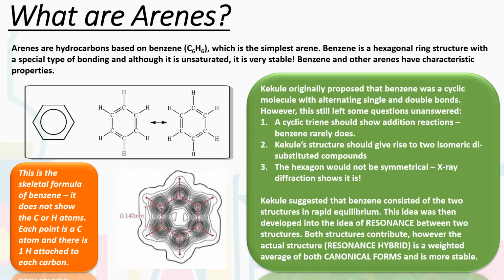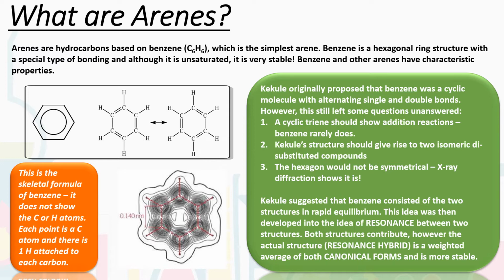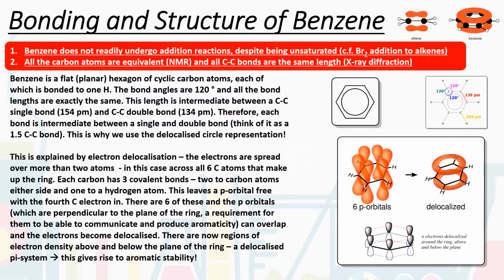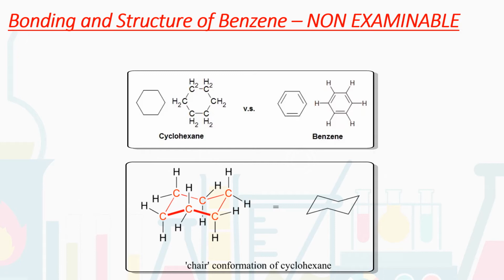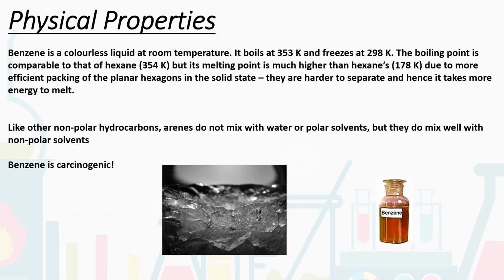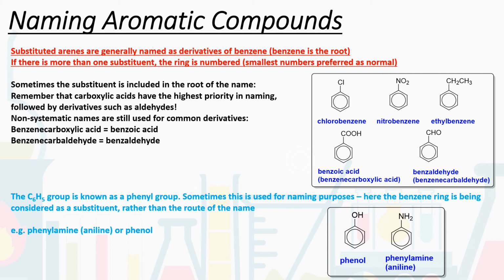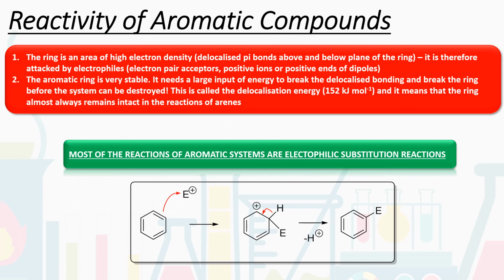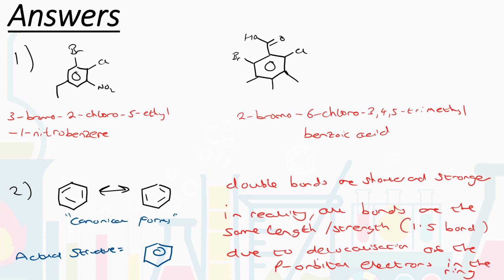Aromatic Chemistry - An Introduction to Aromatic Chemistry (A-Level Chemistry)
An A-Level Chemistry tuition/revision video on the topic of aromatic chemistry. This video is for the AQA exam specification, but it will be broadly applicable to most others. The video covers an introduction to aromatic chemistry, including naming, properties, and reactivity.